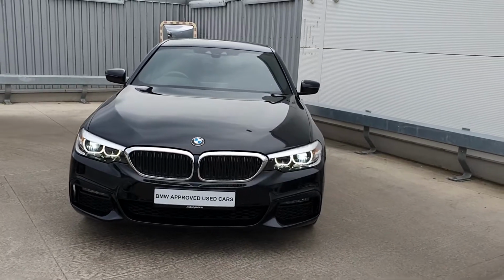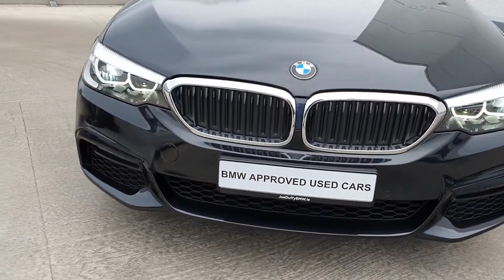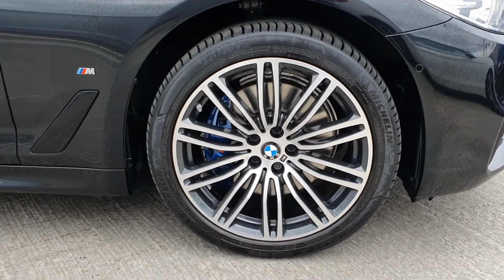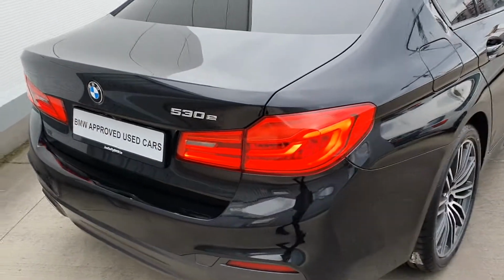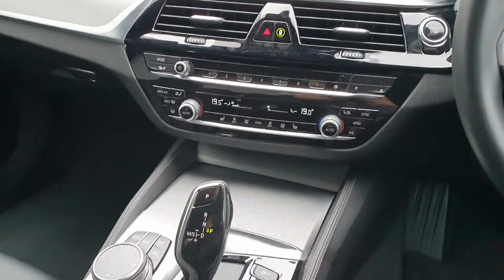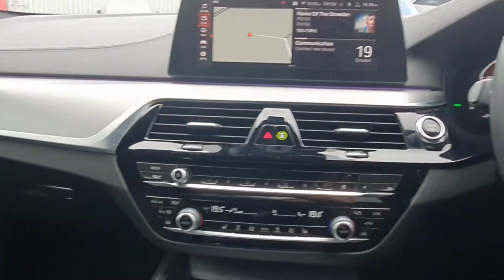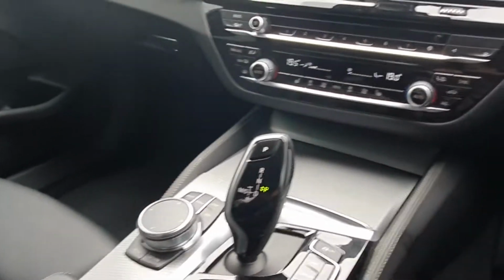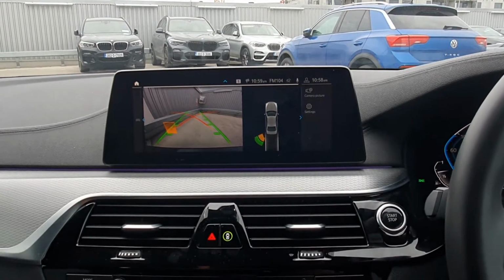192C5236 - 2019 BMW 5 Series 530e M Sport iPerformance Saloon 42,000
Here is a video of our 192C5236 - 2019 BMW 5 Series 530e M Sport iPerformance Saloon 42,000. Please contact sales to arrange a test drive today. Joe Duffy BMW 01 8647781